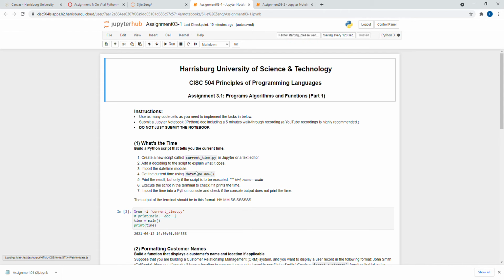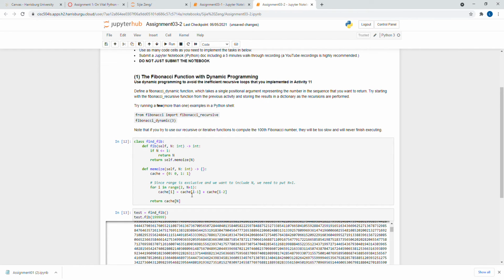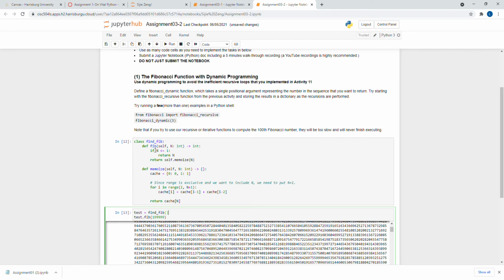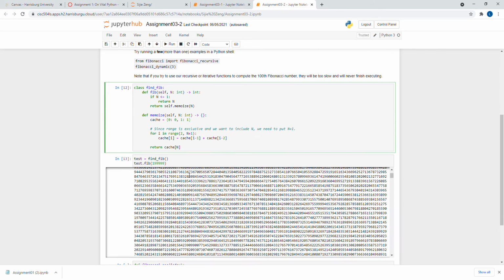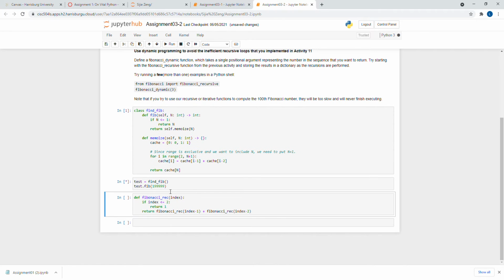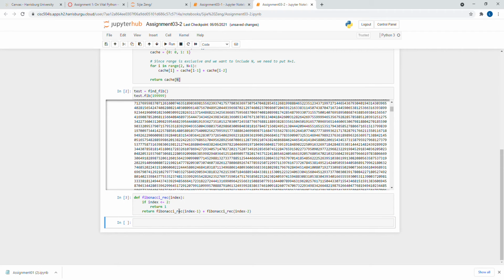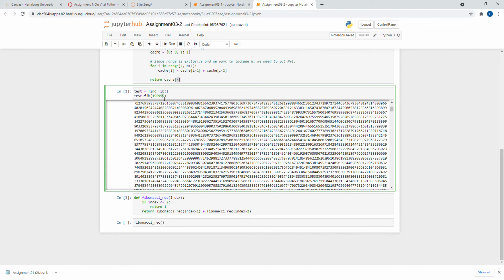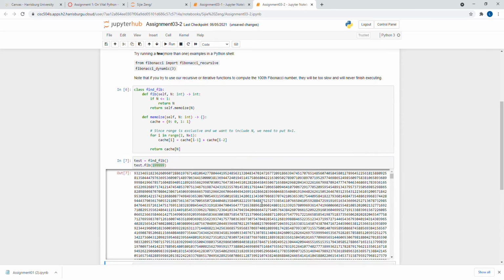Assignment03 2 Sijie Zeng CISC 504 50 A 2021Late Spring